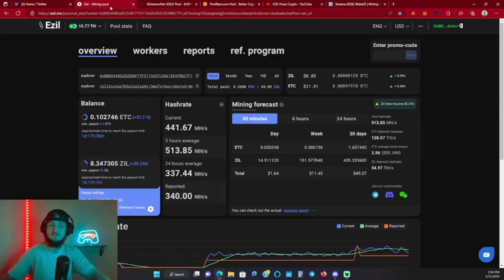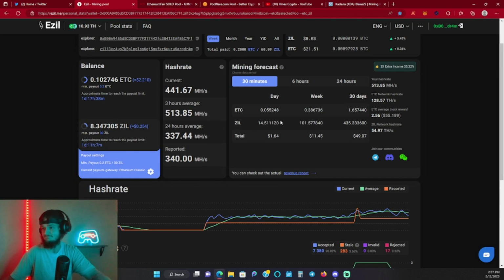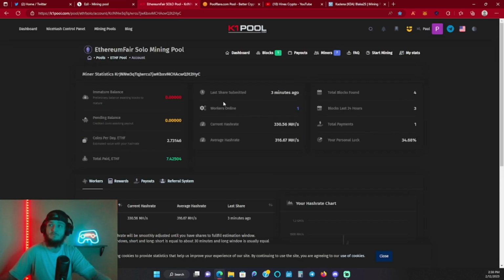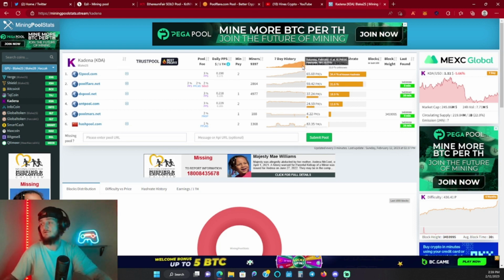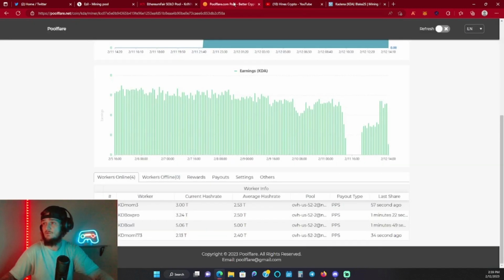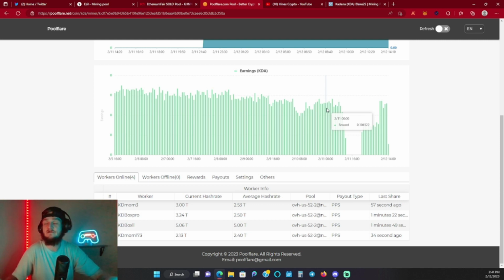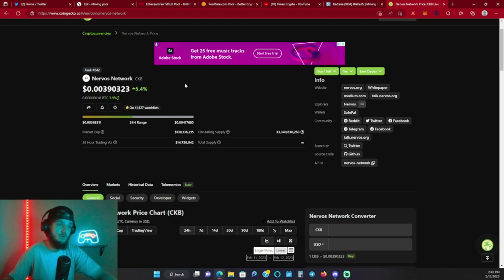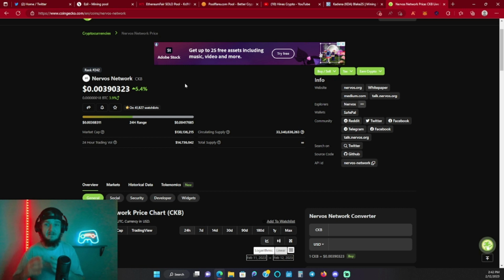🛑Kadena Crypto Mining Is DONE For Home Miners!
In this video I go over my latest profit update, and also cover the HUGE rise in the Kadena hashrate over the last week putting an end to smaller at home crypto miners! Try to enjoy...

⛏️⛏️⛏️ ASIC MINERS⛏️⛏️⛏️

⚡⚡⚡ THE METER BOX ⚡⚡⚡

🚨 MUST HAVE iFixit Toolkit
⭐ PCI Cables
⭐ Tripp Lite Heavy Duty C13 Power Cable
⭐ Tripp Lite Metered 15A 120V PDU
⭐ Tripp Lite Basic 30A 240V PDU
💨 Cordless Air Duster For Asics
⭐ Noctua Fan Upgrade For L3+
⭐ Ethernet Cables
⭐ Netgear Ethernet Switch
🚀 8GPU Mining Rig Frame

🔥🔥🔥MINING POWER SUPPLY EQUPMENT🔥🔥🔥